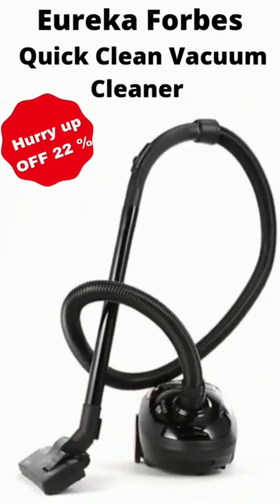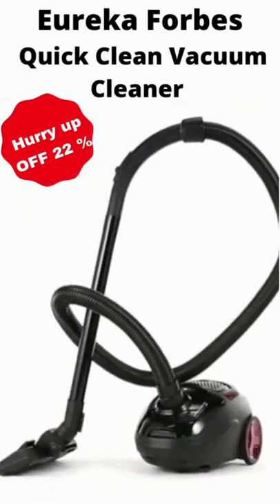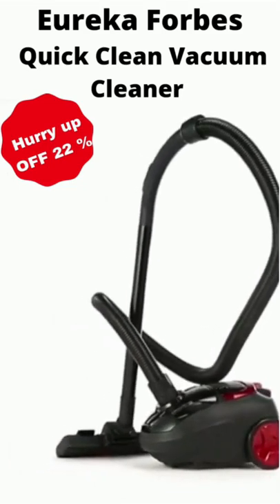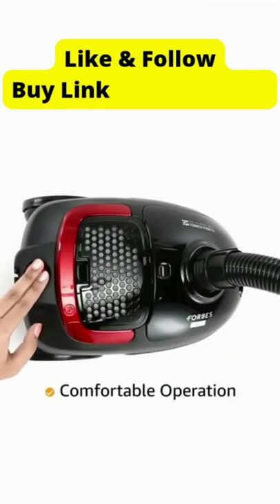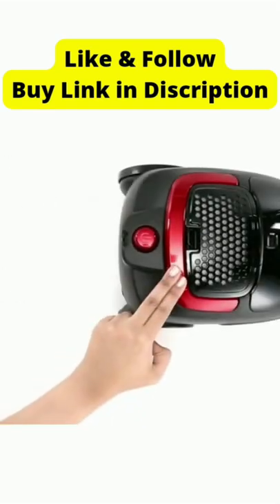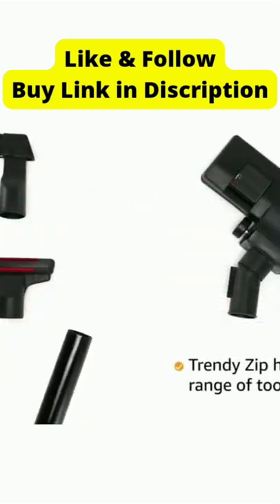Vacuum Cleaner| Eureka Forbes Quick Clean DX Vacuum Cleaner |Quick Review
Eureka Forbes Quick Clean DX Vacuum Cleaner with 1200 Watts Powerful Suction Control, 3 Free Reusable dust Bag worth Rs 500, comes with multiple accessories, dust bag full indicator (Red), standerd

Special Off 22% on amazon

Dust bag full indicator
Automatic Cord Winder: Easy to use and store.Voltage : 230 V AC, 50 Hz
Suction control on handle to control the airflow ; DIMENSIONS MM (WxDxH): 210 x 330 x 230
Comfortable Operation: Easy to use foot operated power on-off and chord winder switch
Warranty: 1 year on product
The Forbes range of vacuum cleaners comes with a thermal cut-off mechanism that automatically switches off the device for the safety of our customers and product